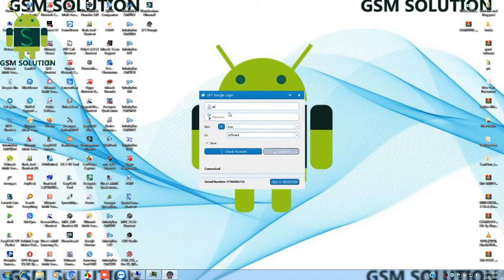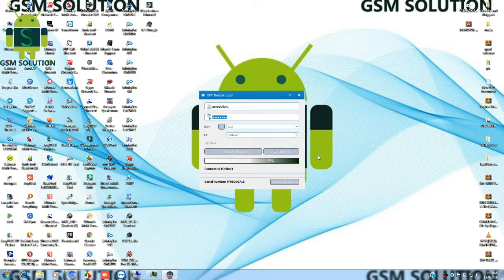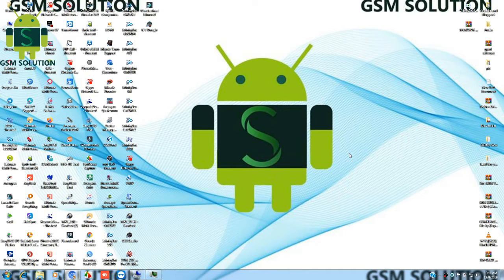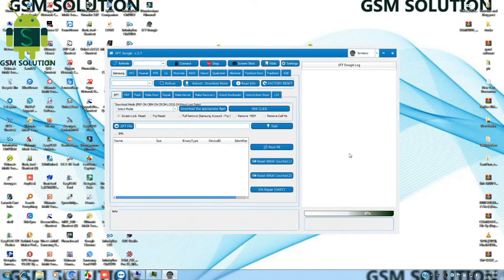How to setup and install EFT Dongle & EFT Pro Dongle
On this post today i am sharing Latest Update Download for eft & eft pro dongle setup file.eft dongle support for esay firmware team.this tool support for samsung,huawei,mtk,qualcomm chipbase.eft dongle now aviable verson v2.7 and few a days eft pro lunch new update.you can both tool used eft dongle esaly.eft team support support for hardware and software base.and eft and eft pro dongle help for flashing,imei repair,network repair,unlock screen,frp remove and more avaible.this post support for a How to setup and install eft dongle & eft Pro dongle.